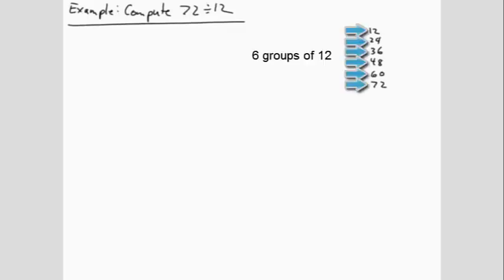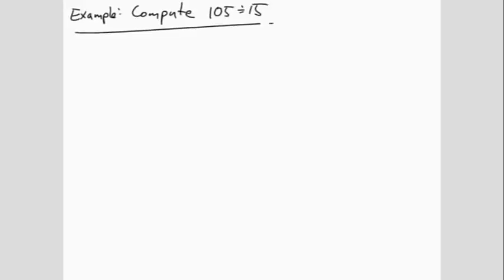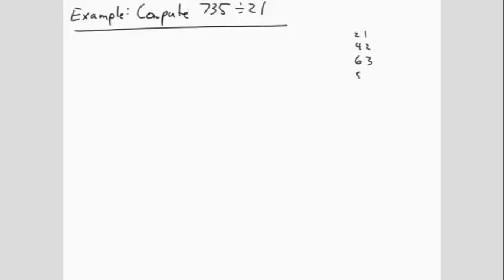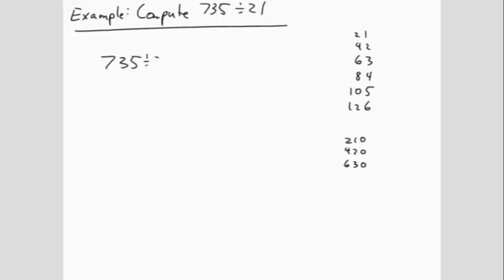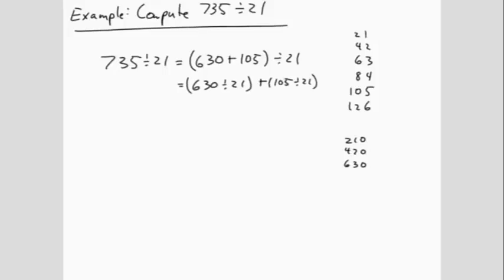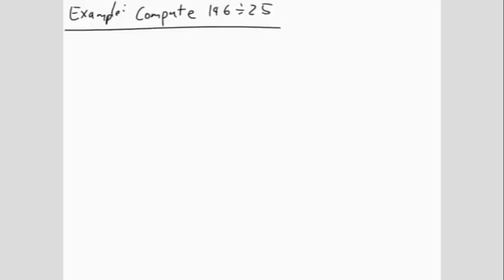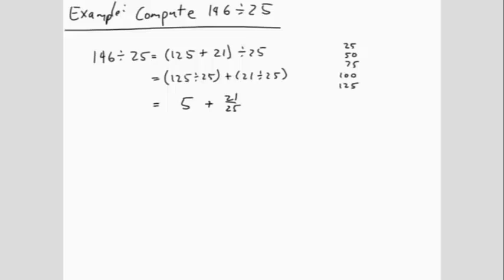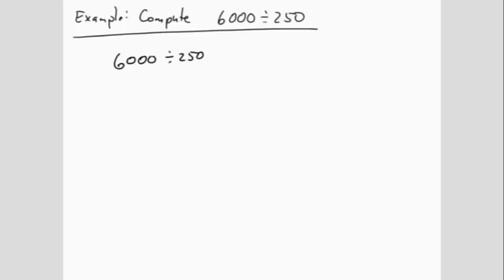Prealgebra Section 2.11: Division with Bigger Numbers